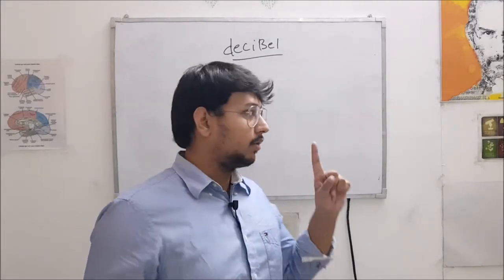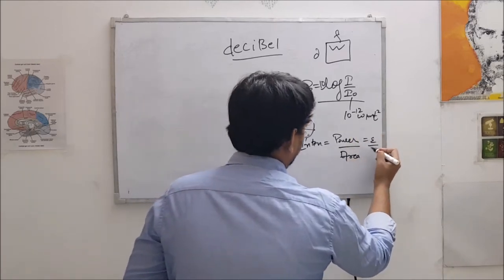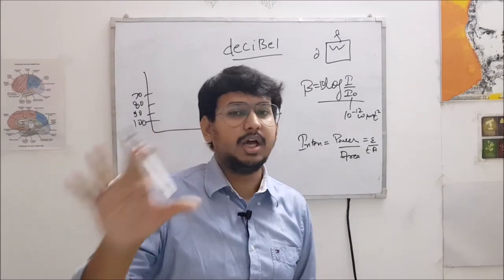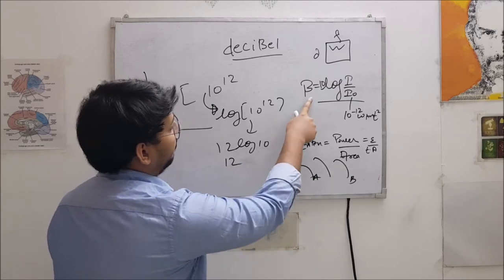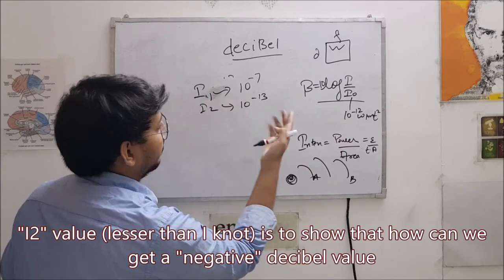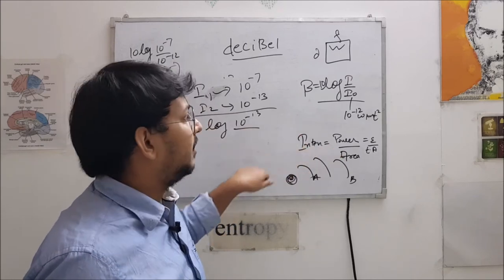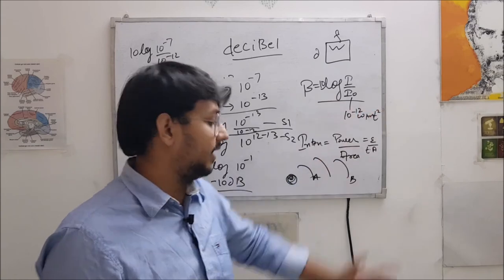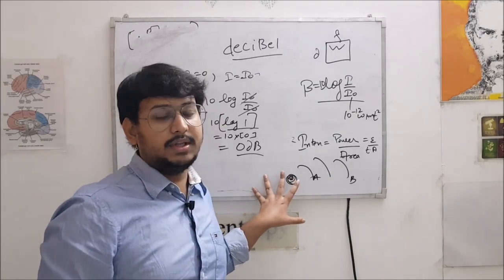Decibel - ENT Concept - How can we have zero or negative value?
ENT Concept about decibel and its essential physics to decode this!